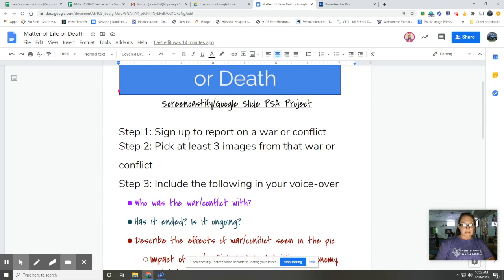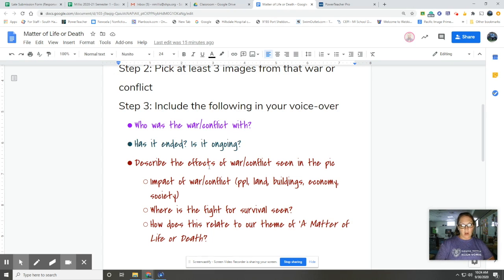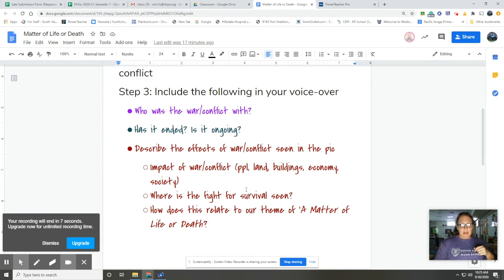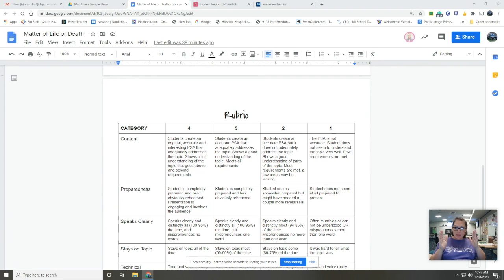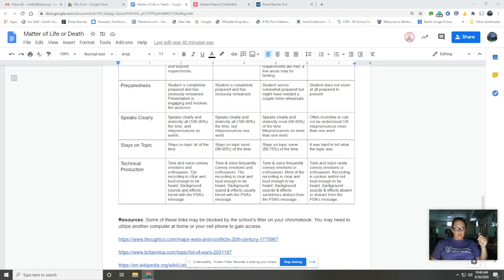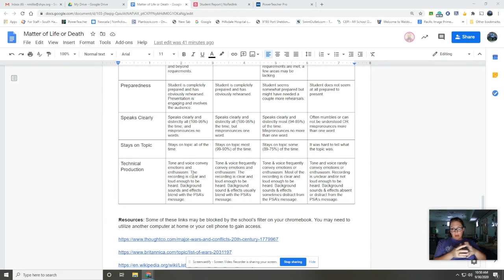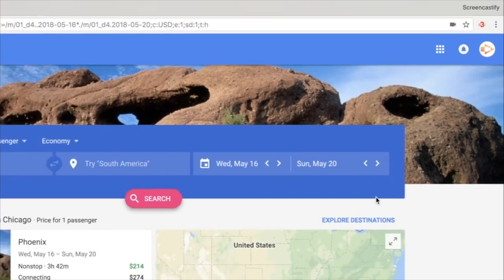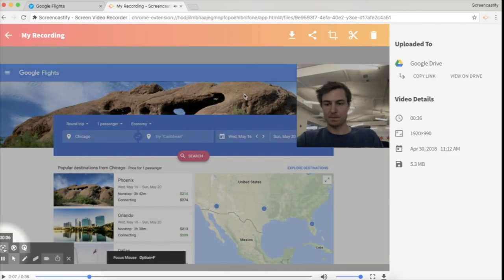Collection 5 Project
This video is the project for Collection 5.